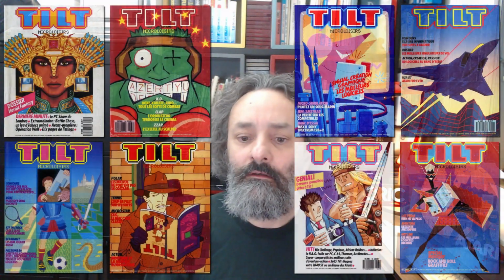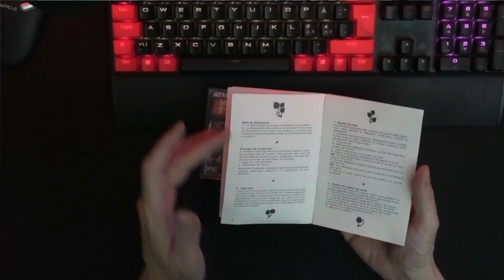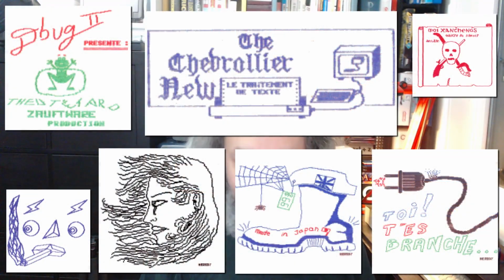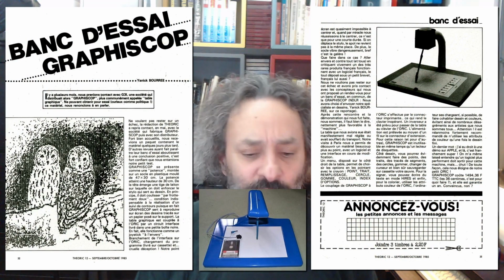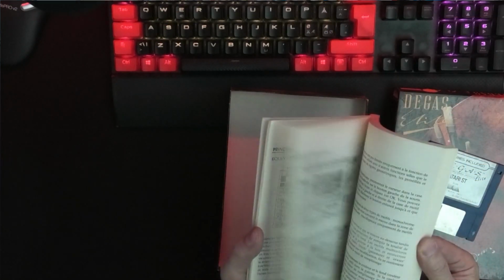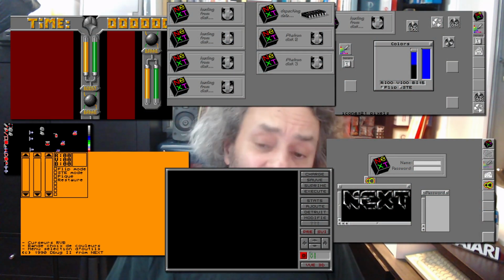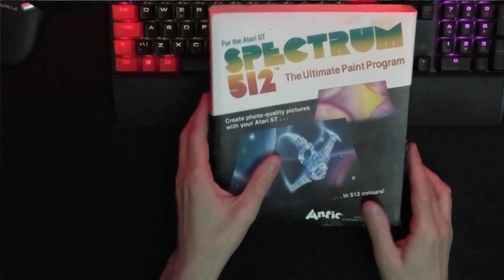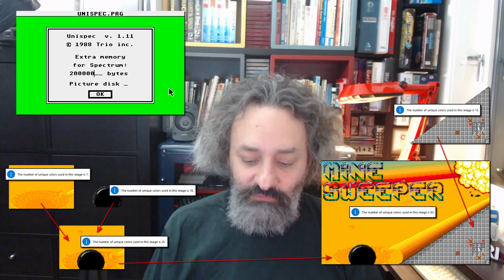37 years of paint programs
This video goes through my personal journey along the digital painting road, and presents the pieces of software I used, and some of the representatiive artwork I did with them (including crappy ones!).

Like many people, I also did many copies, because after all it's by copying good examples you can improve, so in order to be totally honest, I also added the original images from which I created my own versions.

The intro music is the title music of "Euphoria" composed by Chromix (aka "Emmanuel Courossé"), a game which we worked on on the Atari ST but never managed to finish and release.

Here are some time stamps to navigate into the video:
Lorigraph intro: (0:00)
Introduction: (0:52)
Lorigraph (Oric): (2:51)
Master Paint (Oric): (4:08)
L'Artiste (Oric): (5:39)
Graphiscop (Oric): (6:28)
NEOChrome (Atari): (7:30)
Degas (Atari): (9:02)
Crack Art (Atari): (10:47)
Spectrum 512 (Atari): (12:20)
Rembrandt (Atari): (15:50)
Deluxe Paint II (PC): (17:30)
Paint Shop Pro (PC): (21:10)
Misc other (PC): (24:13)
Master Paint outro: (26:55)